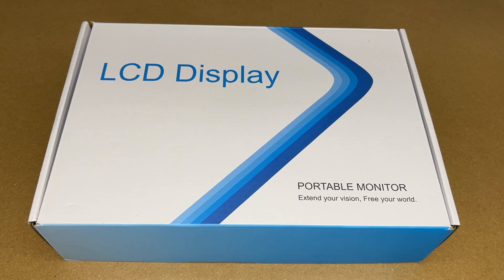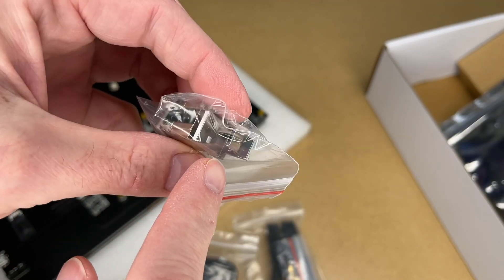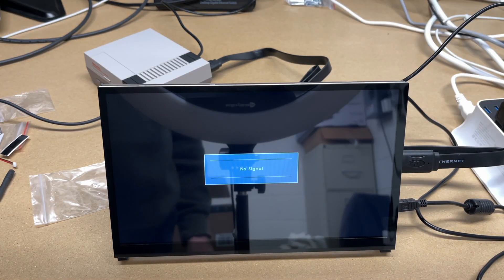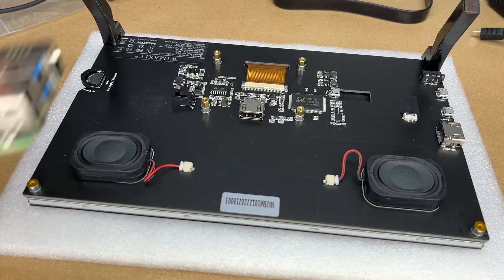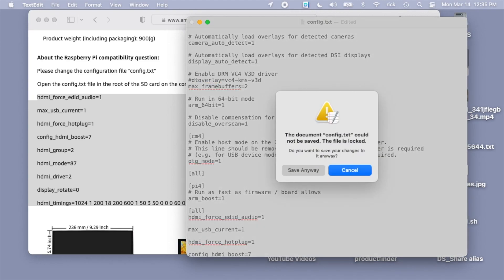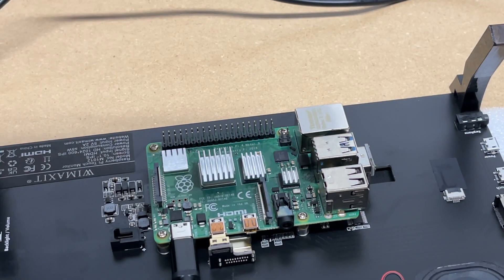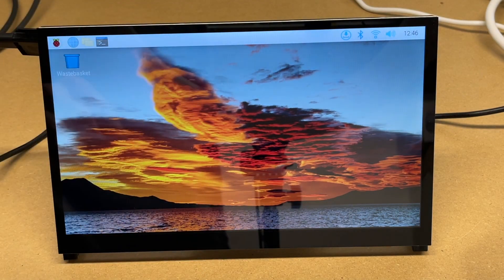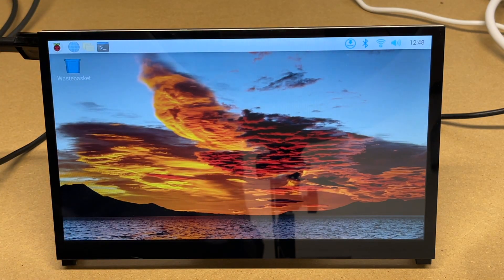WIMAXIT 10.1 Inch Portable Raspberry Pi/HDMI Monitor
Raspberry Pi 4 Touch Screen, WIMAXIT 10.1 Inch Portable Raspberry Pi IPS Screen 1024X600 IPS HDMI Monitor for Raspberry Pi 4 3 2 Zero B+ Model B Xbox PS4 iOS Windows 7/8/10 (Amazon Affiliate)